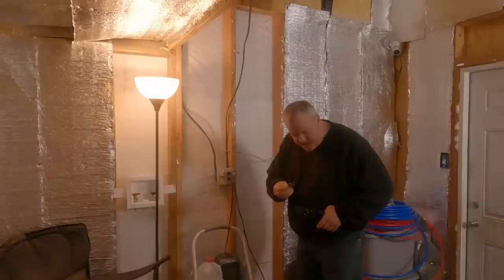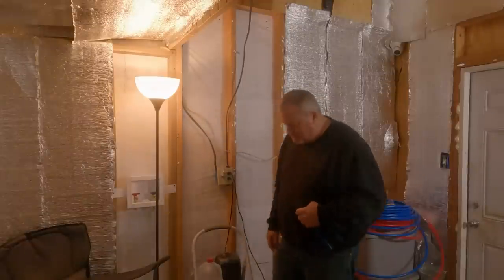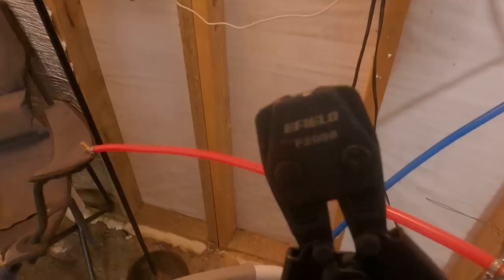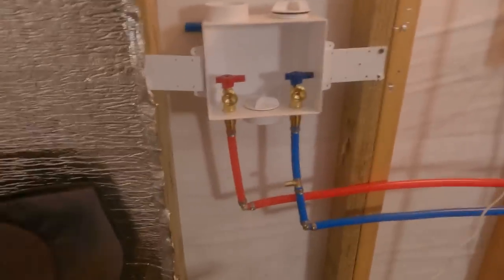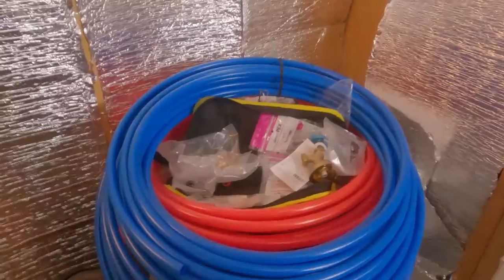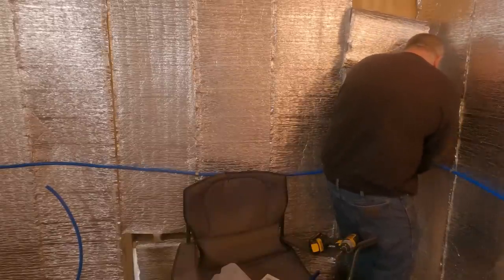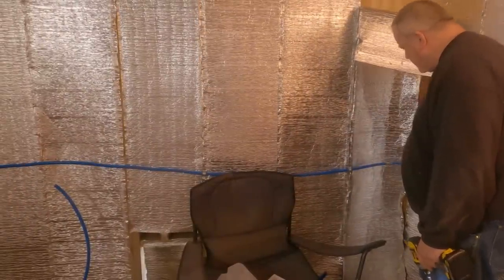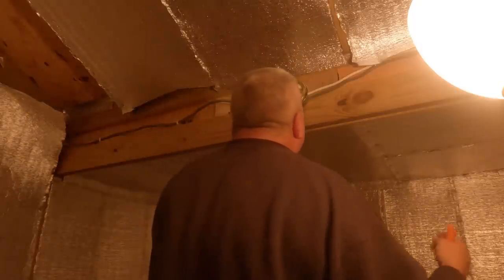Laundry Room/ Dog Apartment Plumbing. New Light Fixture Installed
Pex Kit I Mentioned in video:

Mailing Address:
Dogman
P.O.Box 16
Waldron,Ar 72958